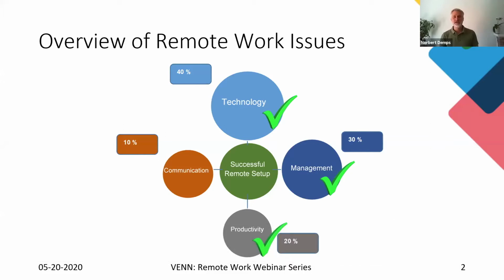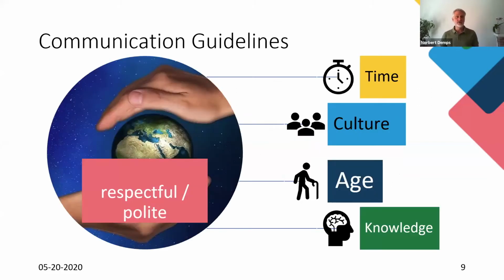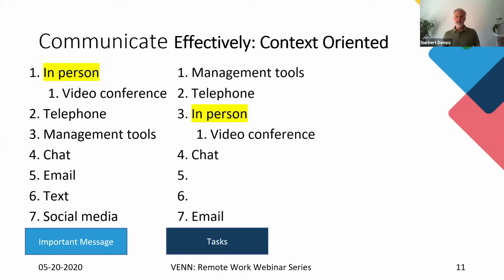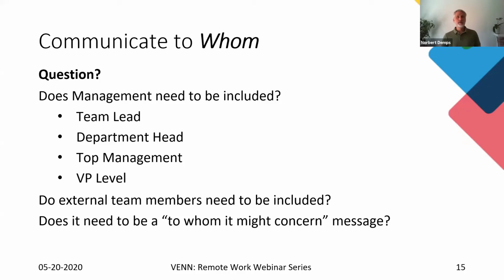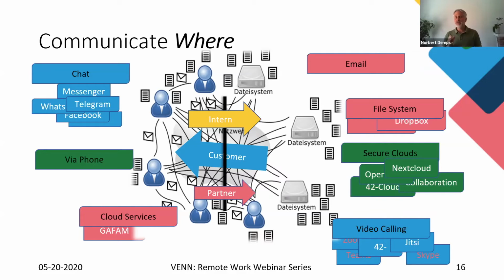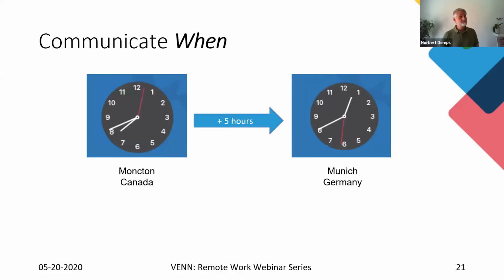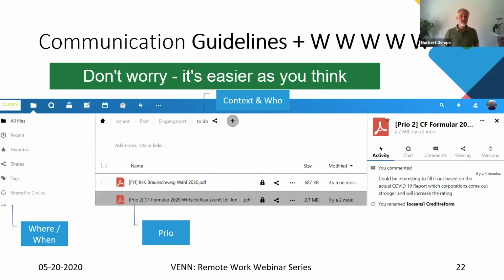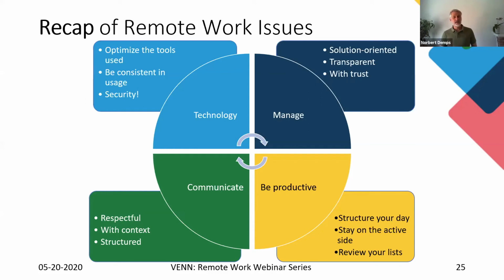Communication While Working Remote | WEBINAR | Norbert Demps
How effectively do you communicate?

Communication is the piece that ties everything together – from how well you use your technology solutions to your management style and all the way through the productivity levels of your organization. Without effective communication, it’s difficult to optimize the way your team functions as a whole. Being thrown into remote work, these pains may be amplified. Join Norbert Demps, Venn’s Entrepreneur-in-Residence, on May 20th for a webinar on Communication While Working Remote.

Covered in this webinar:

- Information input channels
- Processing personality
- Communication guidelines
- Strategies for effective communication to get things done

BLOGS:
The Art of Communicating Effectively